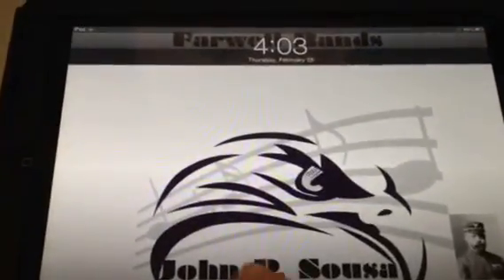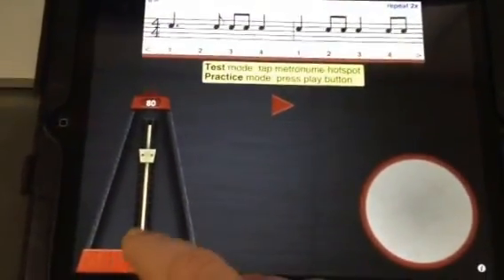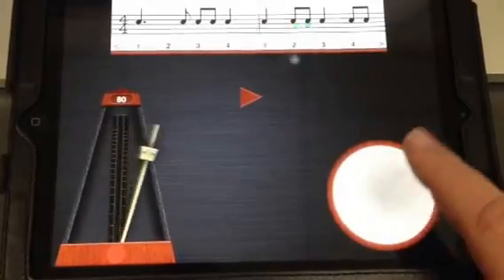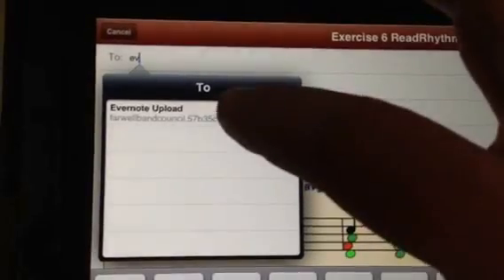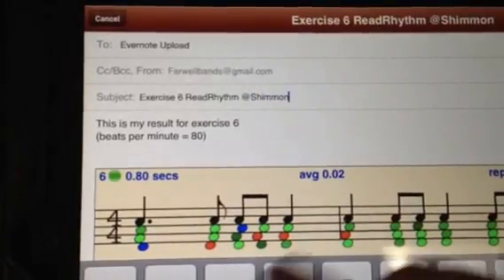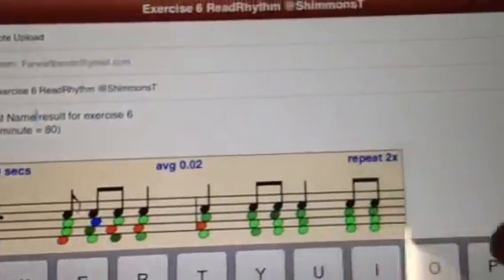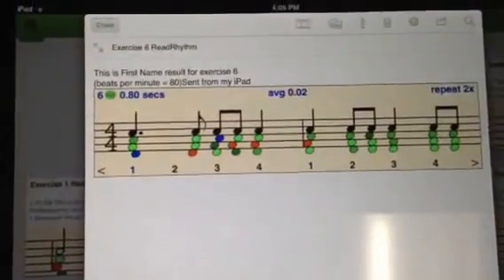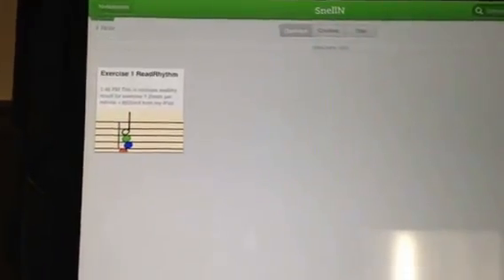Evernote and ReadRhythm App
Using EverNote to collect scores from the ReadRhythm app and create portfolios for students to demonstrate growth in they learning.